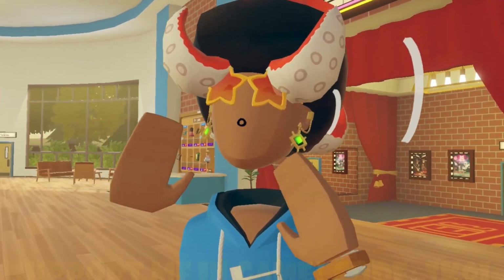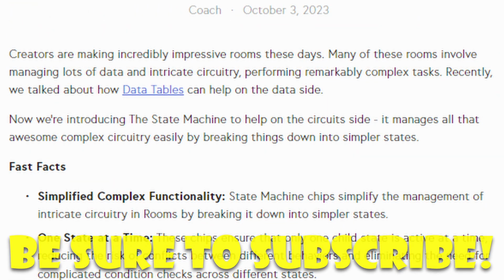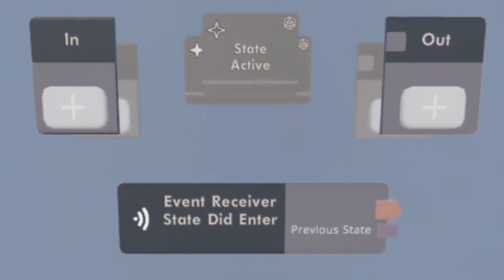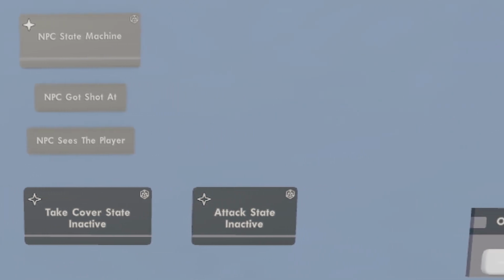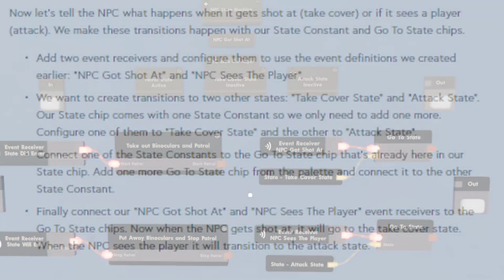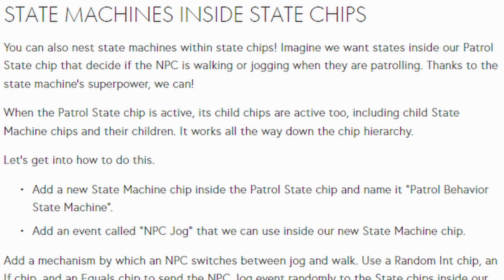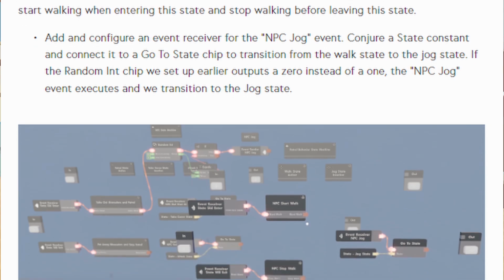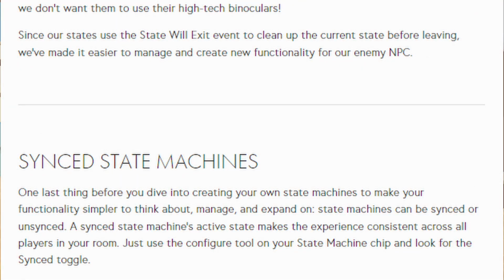Rec Room's NEW CV2 State Machine Developer Blog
CODE SK0L!